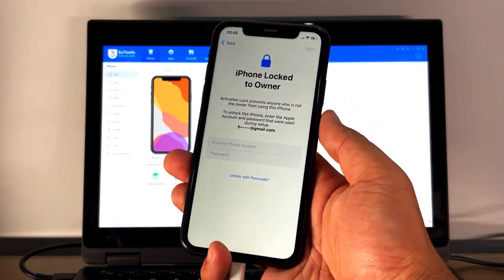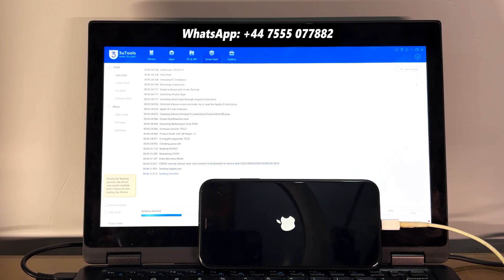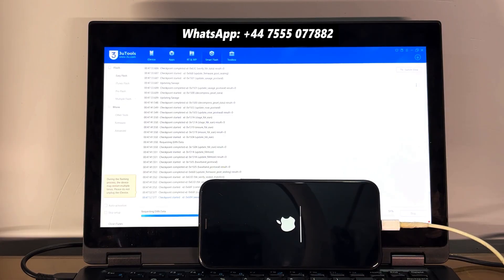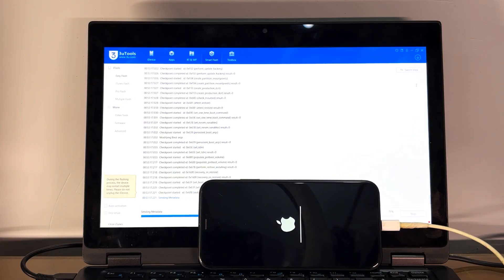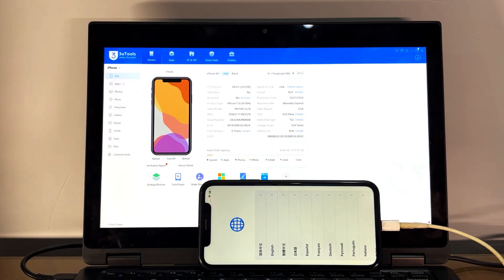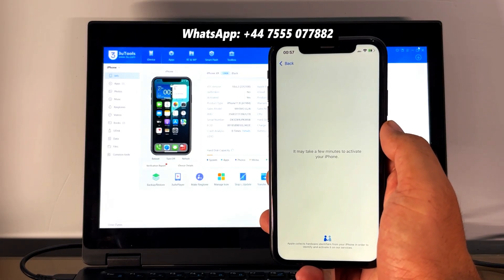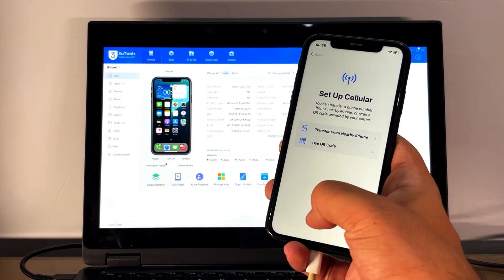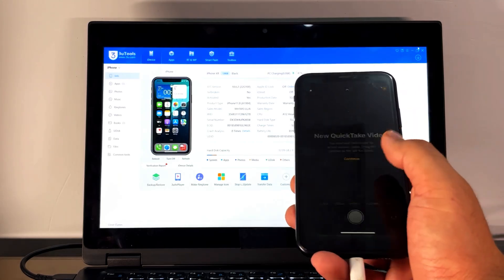Bypass iCloud Unlock iPhone XR - iOS 18.6 Permanent Fix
In this video, I’ll show you step by step how to unlock an iPhone XR.
Whether your iPhone XR is iCloud locked, SIM locked, or carrier locked, this tutorial will guide you through the process.

✅ Works for iPhone XR
✅ iCloud Activation Lock Bypass
✅ Carrier / SIM Unlock Methods
✅ Remove “iPhone Locked to Owner” Message

 iPhone XR unlock, iPhone XR iCloud bypass, iPhone XR carrier unlock, iPhone XR sim unlock, iPhone XR locked to owner fix, unlock iPhone XR free